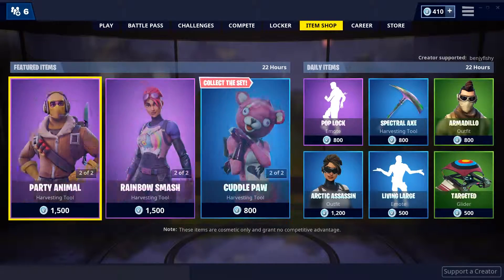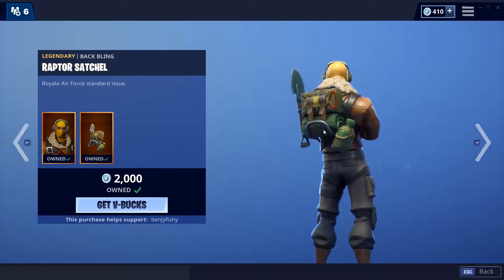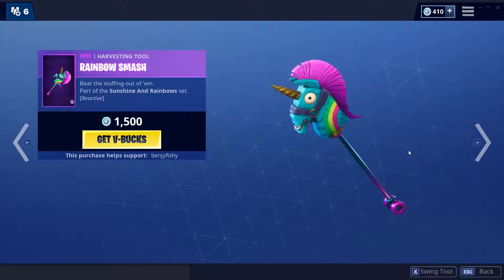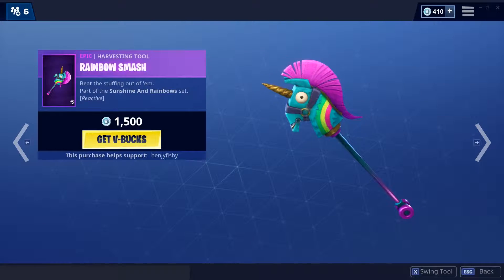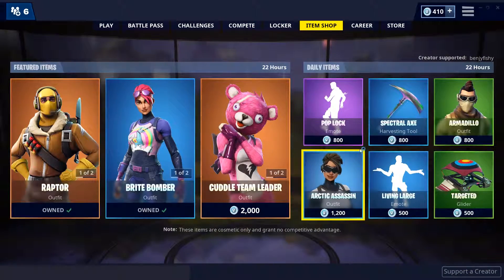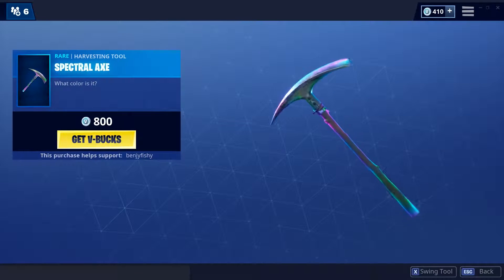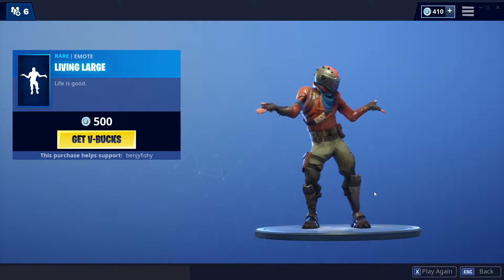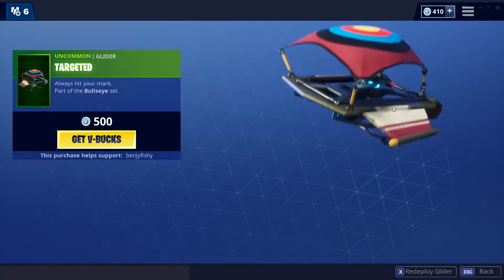Fortnite Item Shop Today (April 24th 2019):Raptor and More![Fire or Trash]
What is in the Fortnite Item Shop today, April 24, 2019 (4/24/19): Is today's Fortnite Item Shop Fire or Trash? Click to find out!

For today's Fortnite Item shop (April 24, 2019), we have these Featured Items: the Brite Bomber (Rare Outfit, Part of Sunshine and Rainbows Set), Cuddle Paw (Rare Pickaxe), Cuddle Team Leader (Legendary Outfit, Part of Royale Hearts Set), Party Animal (Epic Pickaxe), Rainbow Smash (Epic Pickaxe, Part of Sunshine and Rainbows Set) and finally we have the Raptor (Legendary Outfit).

Also, in today's Fortnite Item shop, we have these Daily Items: the Armadillo (Uncommon Outfit), Living Large (Rare Emote), Targeted (Uncommon Glider), Arctic Assassin (Rare Outfit, Part of Arctic Command Set), Spectral Axe (Rare Pickaxe) and finally we have the Pop Lock (Epic Emote).